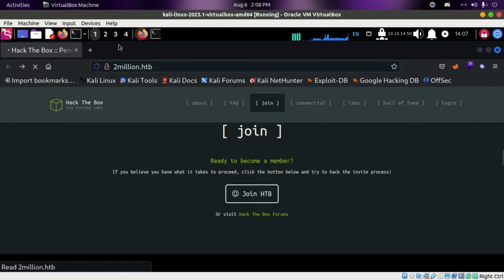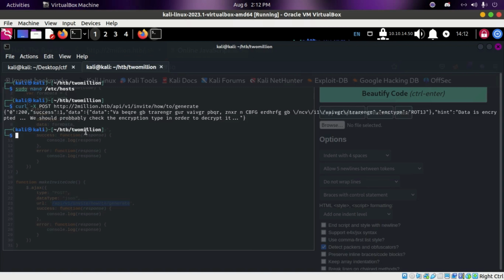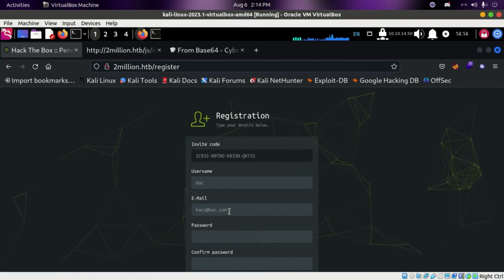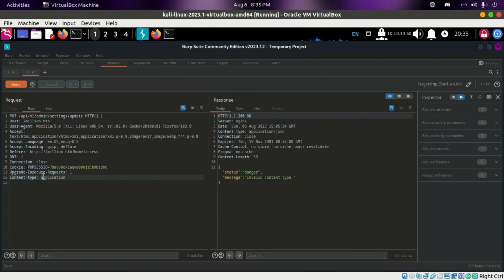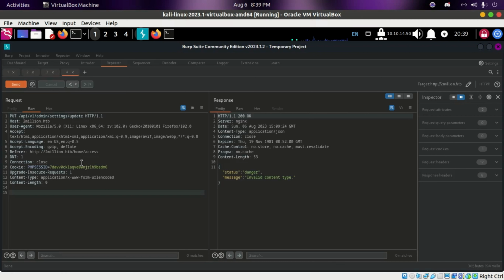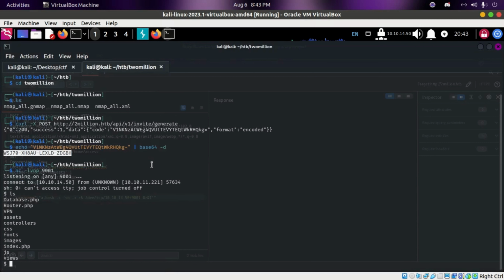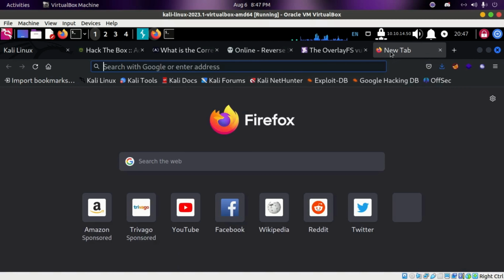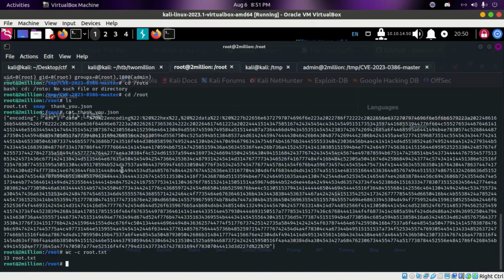🎬 HackTheBox - 2 Million: Cracking Invitations & API Enumeration | Easy Linux Box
Welcome to our thrilling new HackTheBox adventure! Join us as we dive into "2 Million," a fun and easy Linux box that takes us back to the old days of hacking on the classic HackTheBox website. In this video, we'll show you how to crack the invitation code, perform API enumeration to achieve admin level access, and cleverly chain these exploits to gain a foothold through blind command injection.

🔍 Box Description:
"2 Million" is a nostalgic journey to the old HackTheBox website, offering a refreshing challenge that combines both old-school techniques and modern exploitation. You'll have to put your cracking skills to the test to bypass the invitation code, and once inside, the real fun begins! We'll perform API enumeration to gain admin level access, utilizing that privilege to execute a clever blind command injection attack for the initial foothold. Additionally, the privilege escalation is a classic vulnerability residing in the kernel.

Your support keeps us motivated to create more exciting content for you.